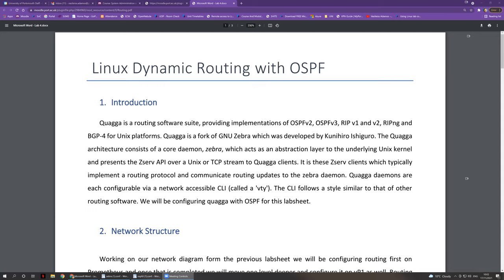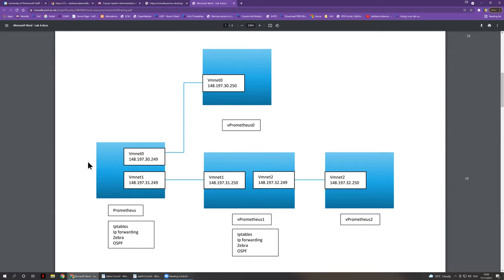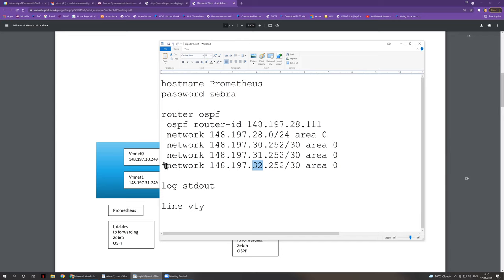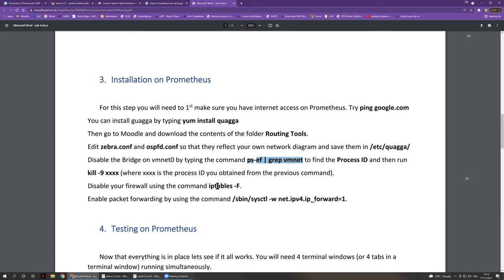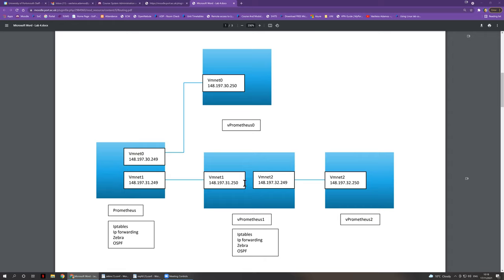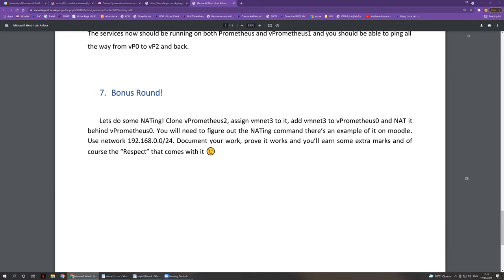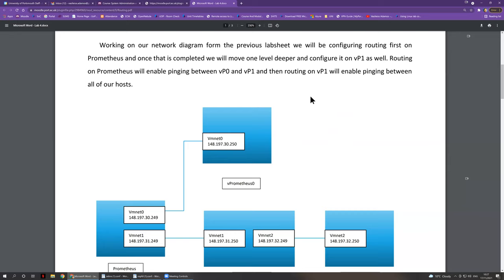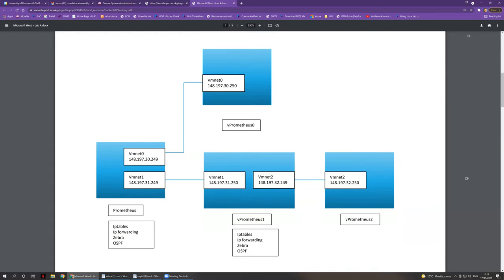SAI Routing Lecture